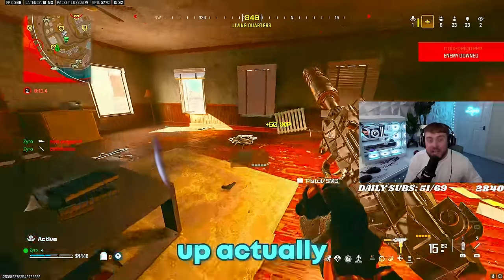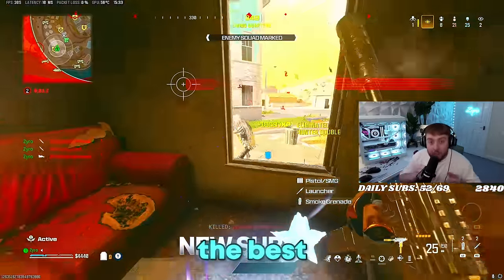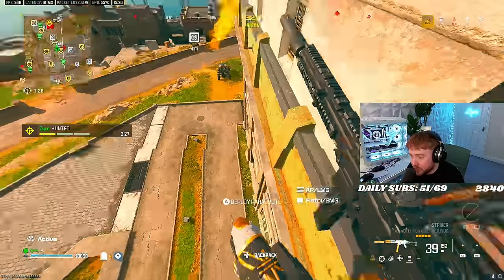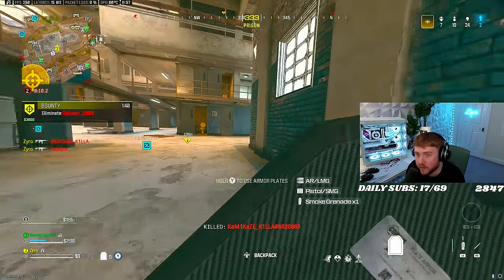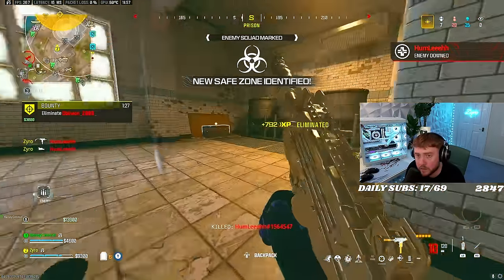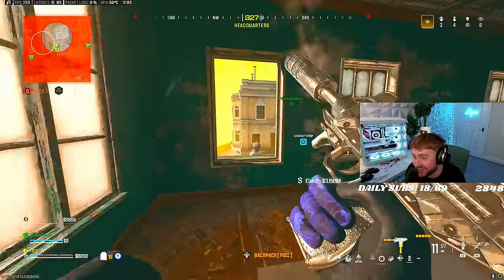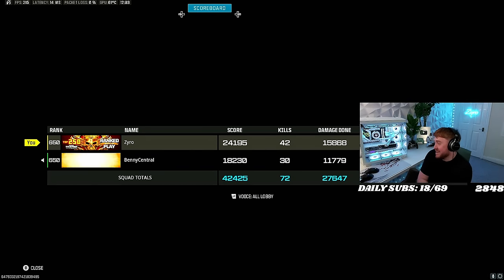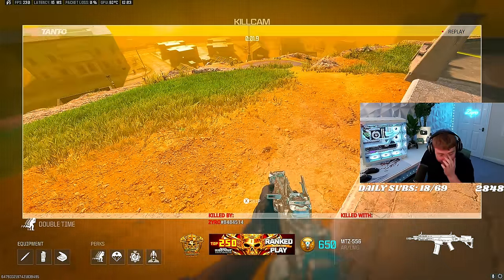the *OG MAC-10* is BACK on Rebirth Island 😍🏝️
*new* MOVEMENT MAC-10 is BACK on Rebirth Island 😍🏝️ In todays video zy showcases the OG mac-10 from warzone 1. This swarm build is IDENTICAL to the mac 10 everyone ran on the old rebirth and it's INSANE.

Related Goats (Check them out): tonyhawk, Strahfe BearPig, BabyDillster, Futives, Faze Booya, LuckyChamu, Exoghost, StephGlizzy, CxRobin, Movemental, Handler, Swagg, SeeK, Strahfe, Marathon, Klubo, Kxpture, Tctekk, exzachtt, Nahv, MuTeX, Aydan, JoeWo, Faze Nio, Biffle, DiazBiffle, Galex, Metaphor, bunze, LuckyChamu, Huskerrs, Zurly, Dieow, itsdiverse, Ksubii, Xclusive, Rushhh and many more.